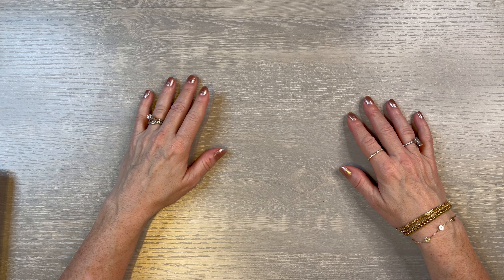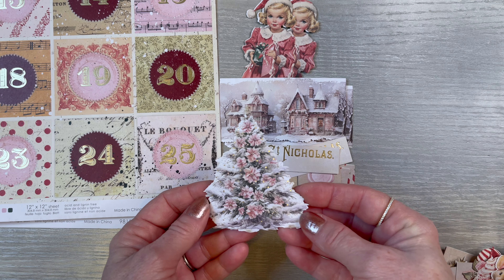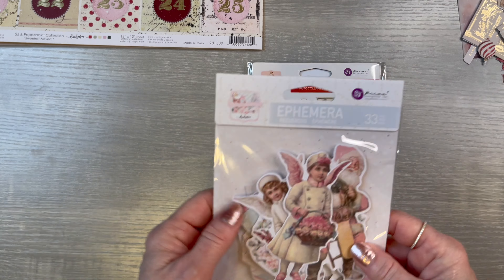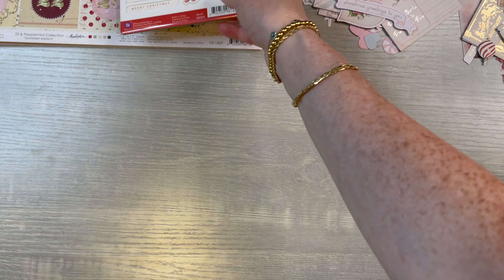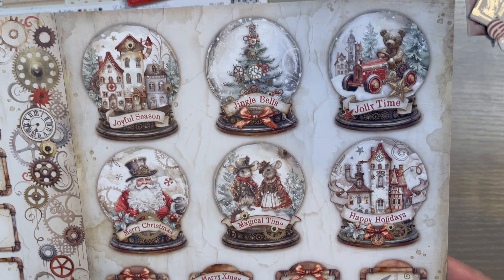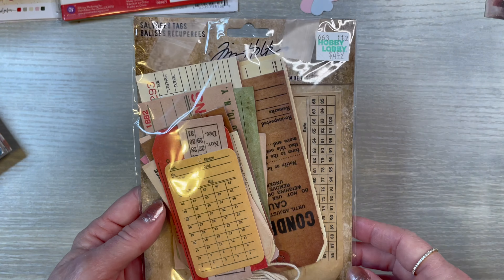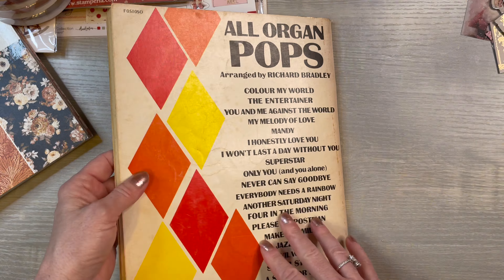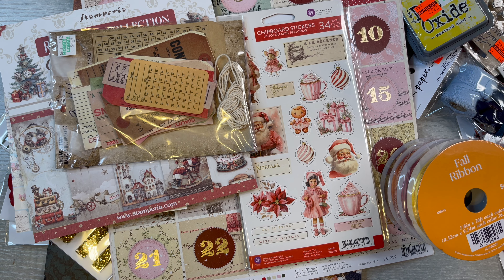JUNK JOURNAL HAUL IT'S A LARGE ONE!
Hi, my crafty friends, today I have a junk journal haul for you and it's a large one! I found junk journal supplies when I went thrifting and then went to Hobby Lobby and found some great paper crafting clearance items. I also order online from Scrapbook.com. I hope you get some junk journal inspiration from this junk journal large haul!

❤️ Prima Marketing 25 & Peppermint Collection Ephemera - Magical - 62 pcs w/foil Detail/Paper Embellishment
❤️ Prima Marketing Paper Pad Collection Christmas Sparkle (Frank G)6"x6"
❤️ Tim Holtz Idea-Ology, Industrial Gears

SORRY I COULD NOT FIND THE OTHER CHRISTMAS PAPER. I WOULD SUGGEST SCRAPBOOK.COM OR SIMON SAYS STAMP.